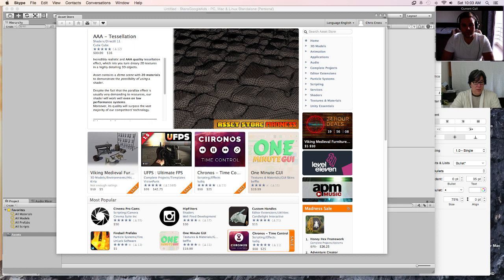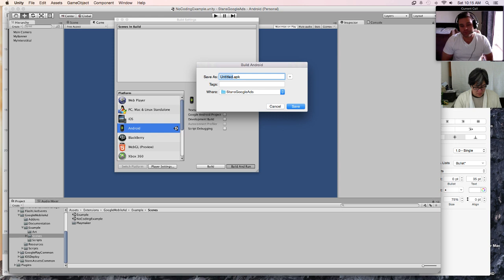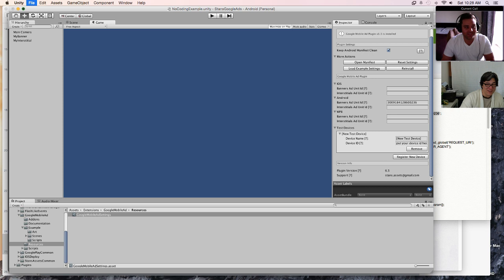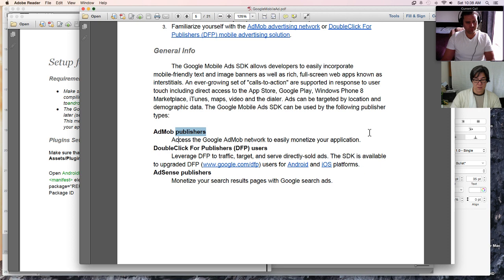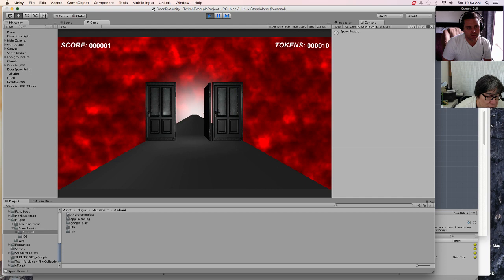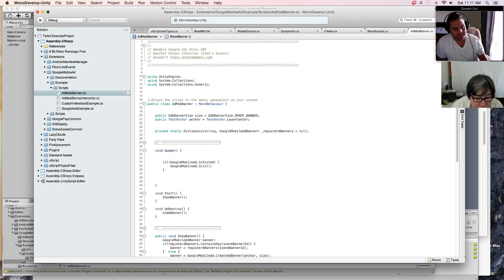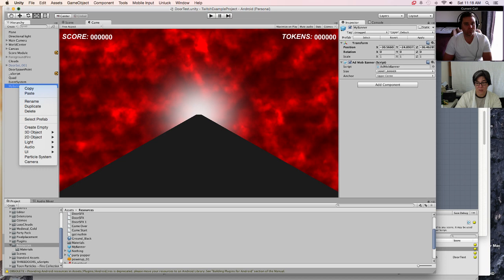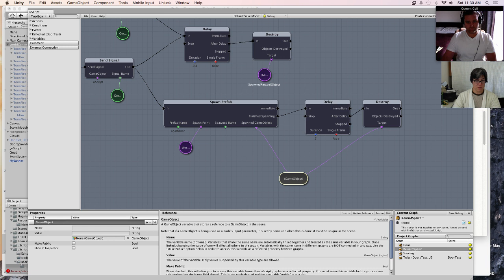Ep. 16 - Three Doors - Stan's Assets Google Mobile Ads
Today Brian and I muscled our way through integrating Google Ads using a plug in from Stan's Assets in the Unity Asset Store.